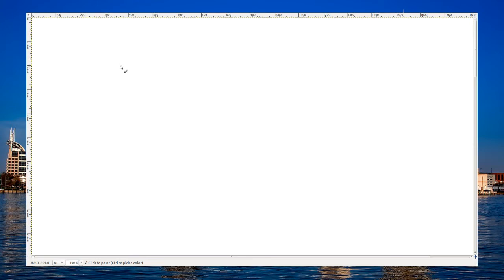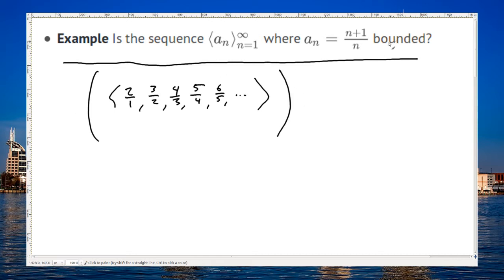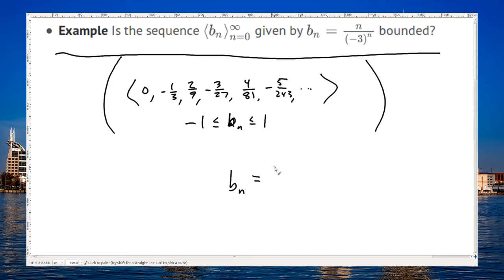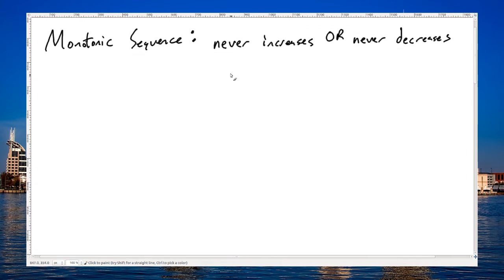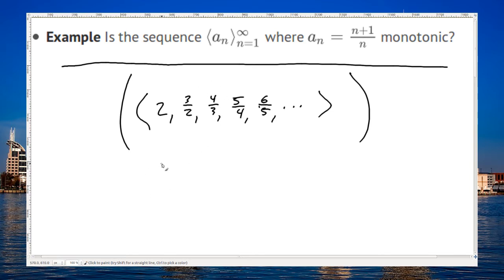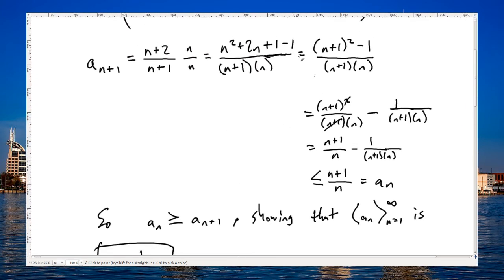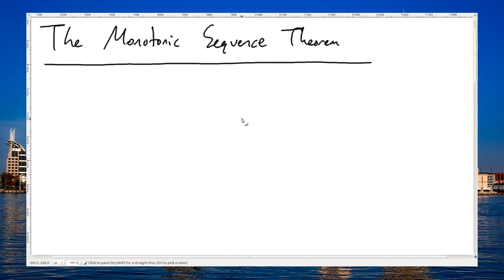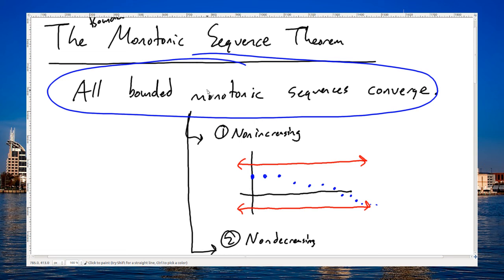Calculus 2 - 5.2.3